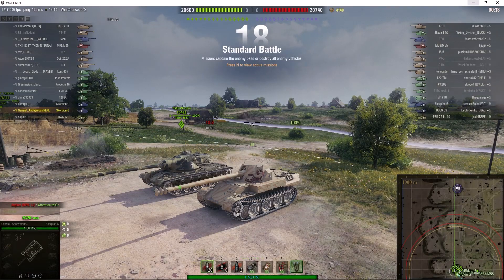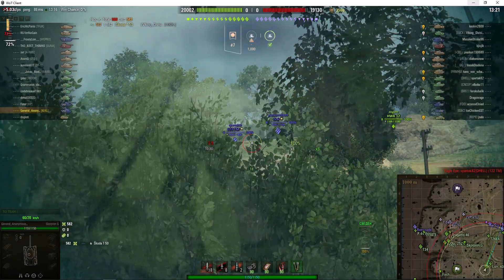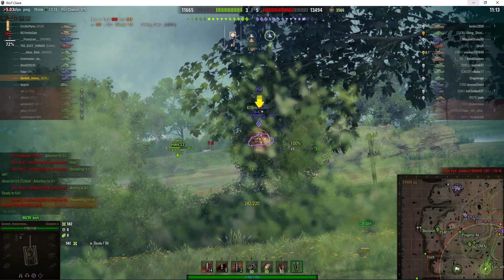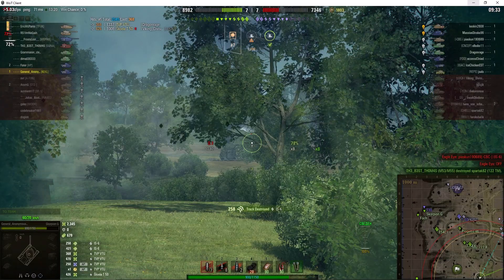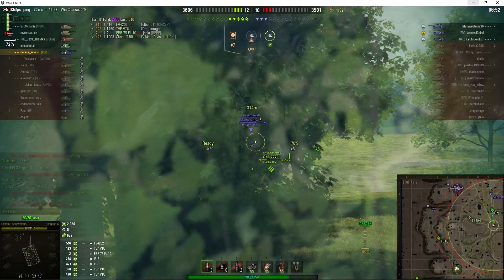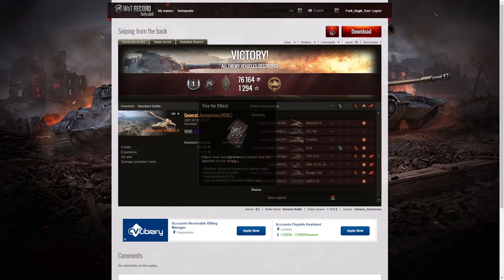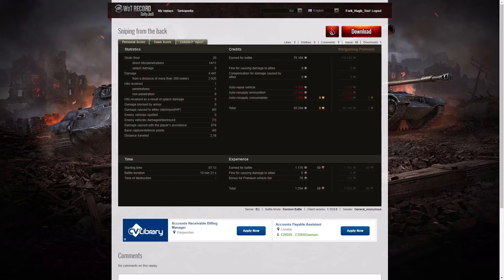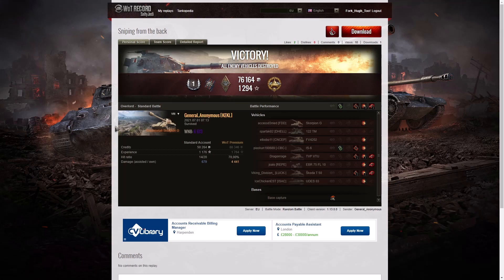Skorpion G - General_Anonymous [KEKL]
This replay is from 1 July 2021 on Overlord. The player was General_Anonymous [KEKL] in the Rheinmetall Skorpion G.